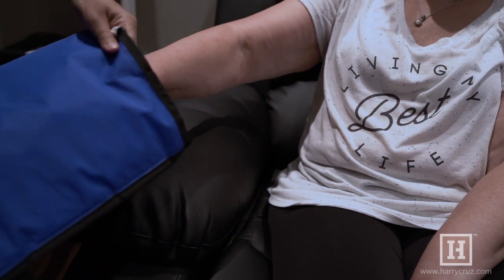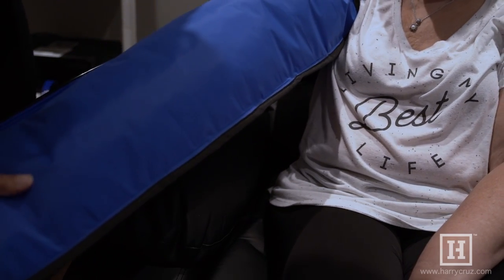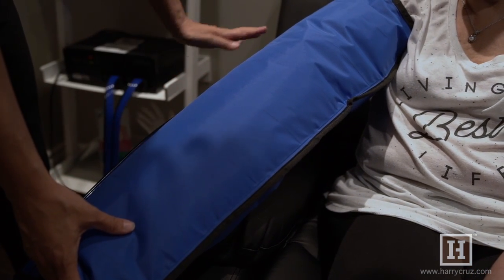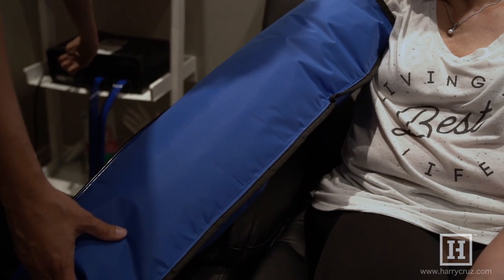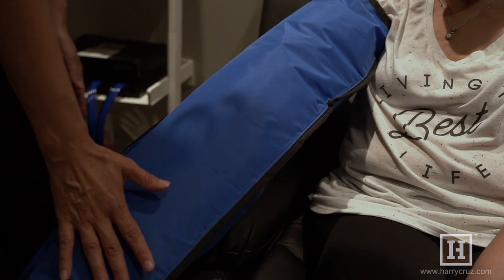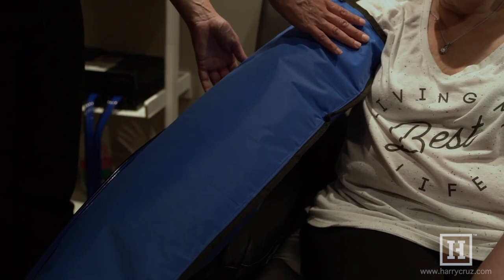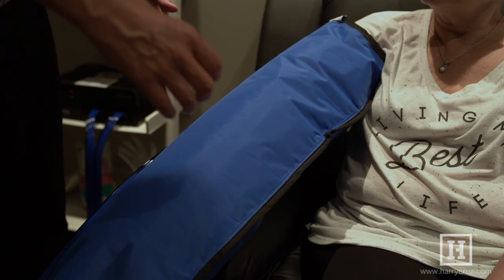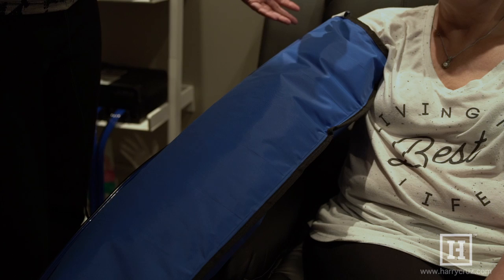Arm Sleeves for Lymphedema